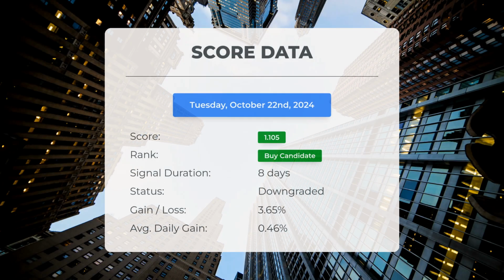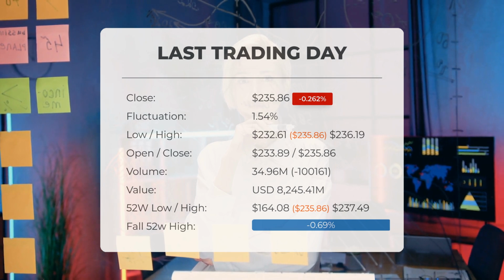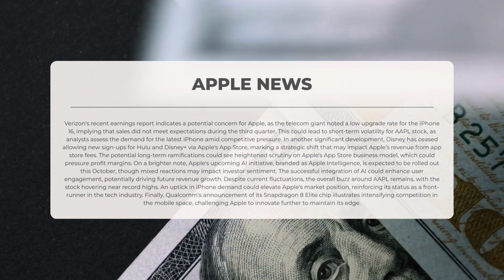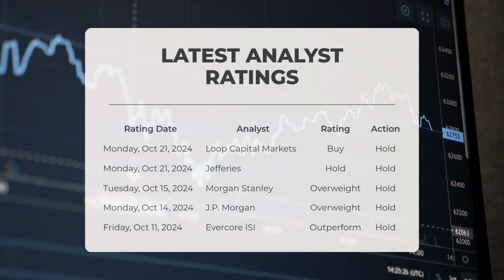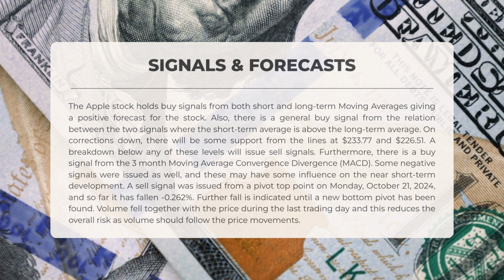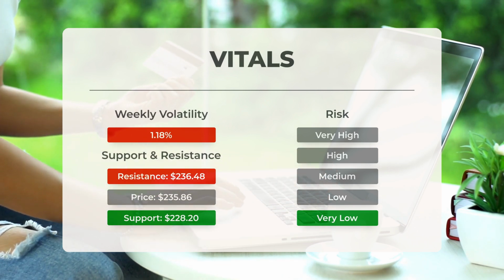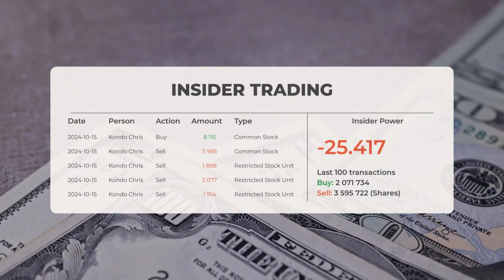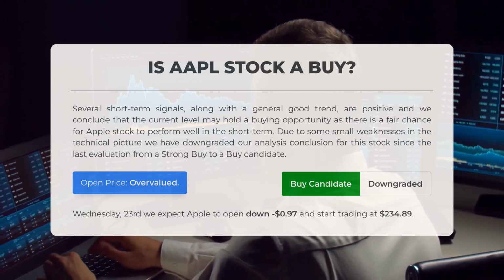AAPL: Surge or Slump? 📉 Why Apple’s Stock Rating Was Downgraded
Apple price prediction was made for Wednesday, October 23, 2024

We go over the AAPL Inc. stock and give our stock price prediction (AAPL). Our AAPL stock price analysis and stock price forecast on AAPL for Wednesday, October 23, 2024

Apple Stock Analysis - AAPL Stock Price Prediction for Wednesday, October 23, 2024